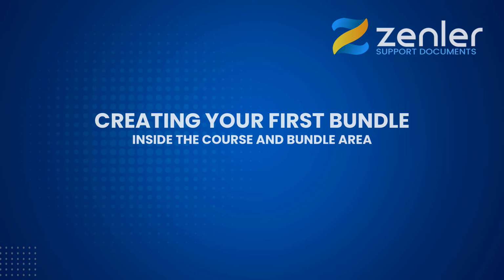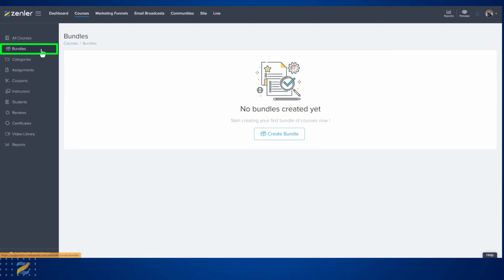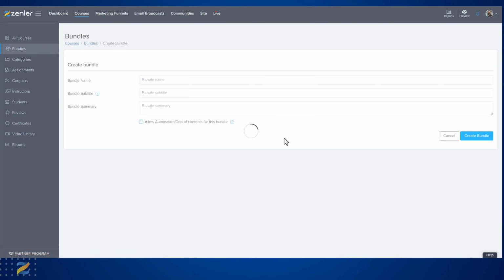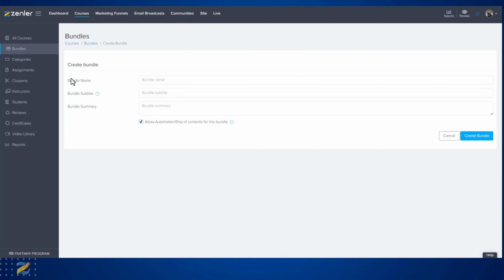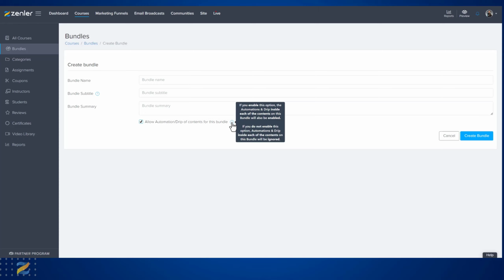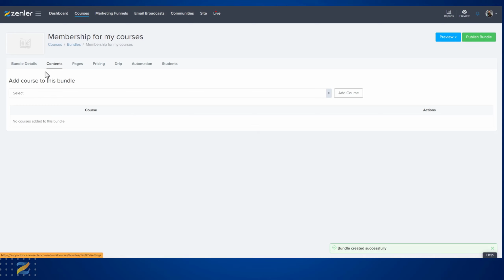How to Create Your First Course Bundle in Zenler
🚀 This video demonstrates how to create your first bundle. It covers selecting active courses, naming the bundle, enabling automation, and creating the bundle. 🚀